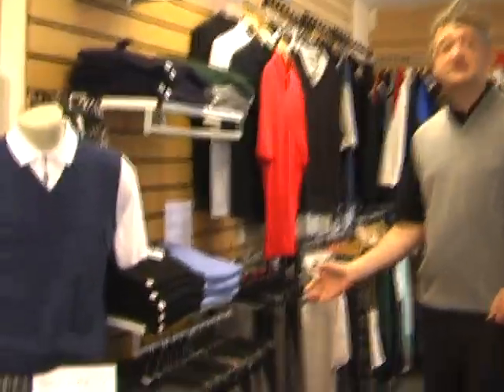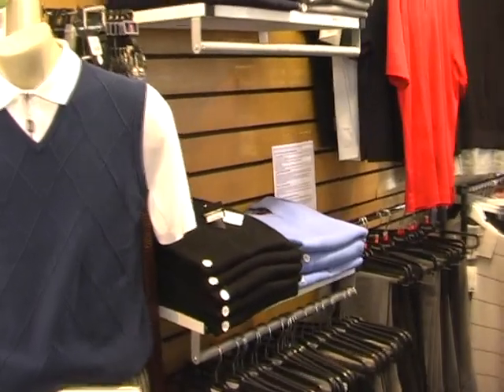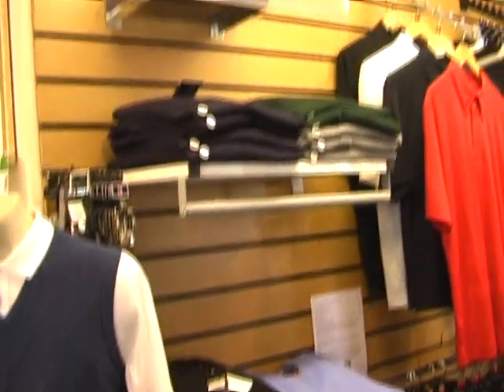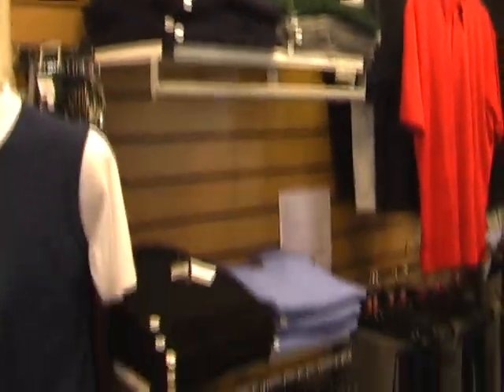Proquip Lambswool - Amazing Water Repellent!!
The amazing new Proquip Lambswool sweaters hit the shop in April 2010.
This video demonstrates the WATER REPELLENCY of the sweaters.
Available at Hainsworth Park Golf Club.